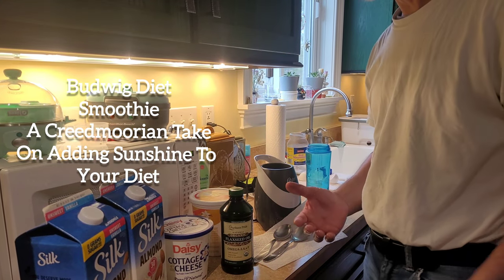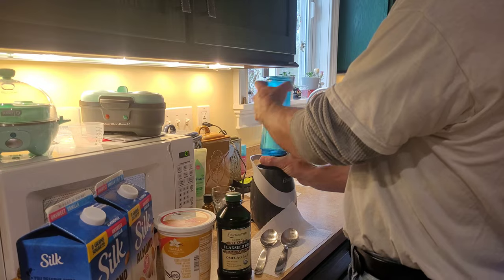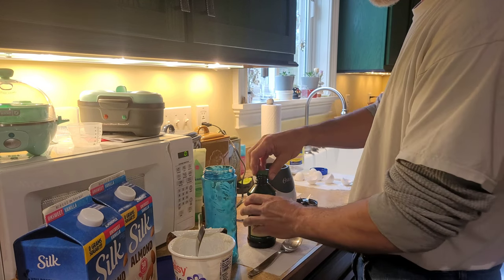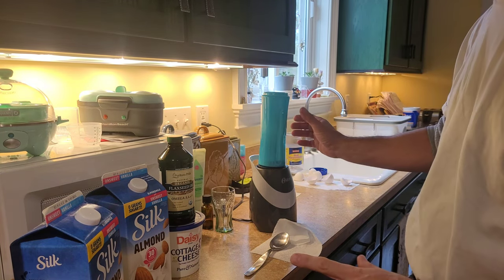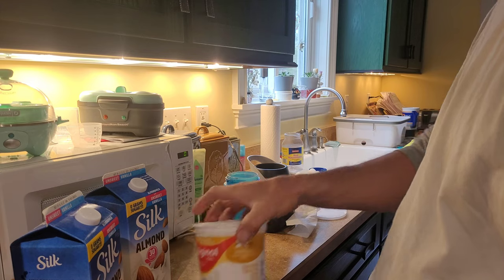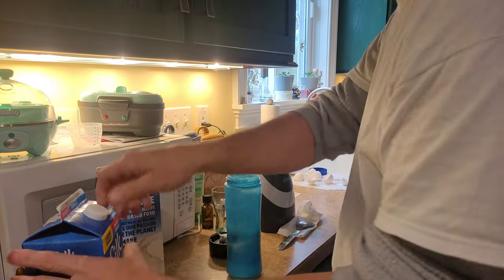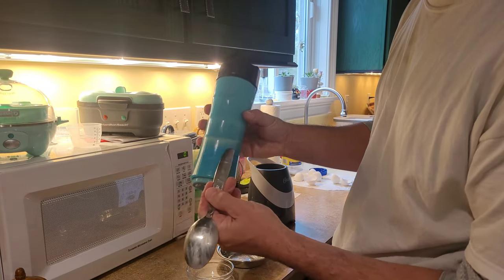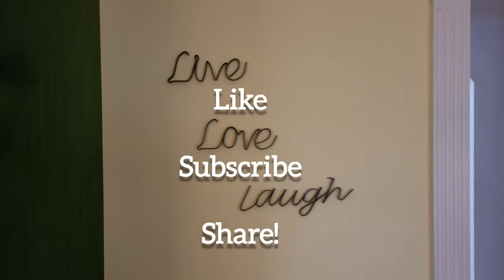The Budwig Diet -A Creedmoorian Take On A Healthy Organic Smoothie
A close friend who knew that I make this smoothie asked that I upload the recipe with instructions to the Budwig Diet smoothie that Johanna Budwig made popular some years ago.  It is a part of my daily diet. I use half the recommended ingredients because I consume it daily, mostly without fail.
Join me for a smoothie today, then go get some sun!

***A word of caution from a very caring viewer: "rancid flaxseed oil" tastes bitter and is toxic to the body.***
 It is my experience that flax oil should be refrigerated after use and remain in a tightly sealed original container. The original container should be light blocking to prevent it from becoming rancid in the first place.

Recipe as described by the above article:

(2) tablespoons of organic flax oil
(1) 1/4 cup of organic Cottage Cheese/ Cashew Yogurt

Daisy Cottage Cheese/ Quark Cheese from Walmart or other: